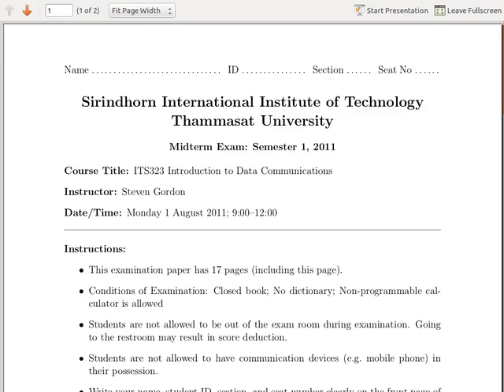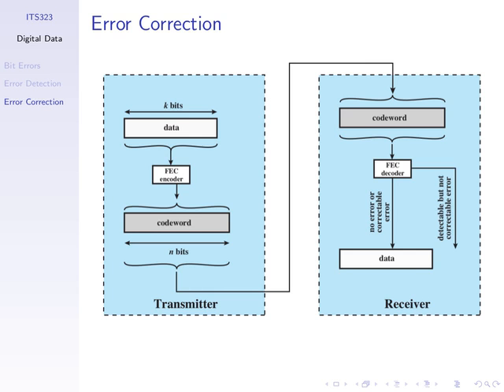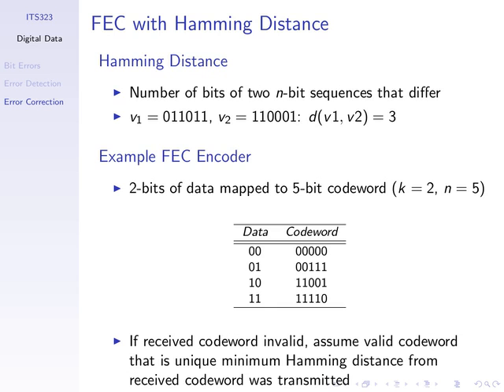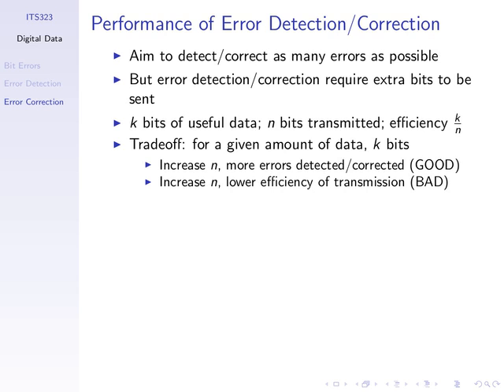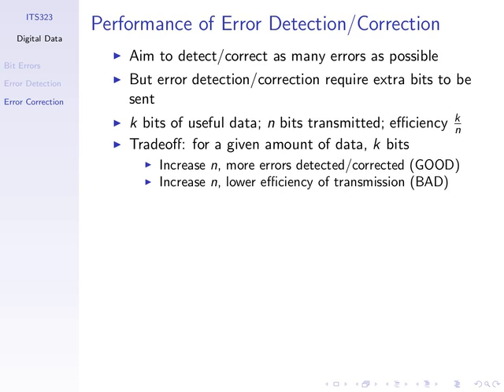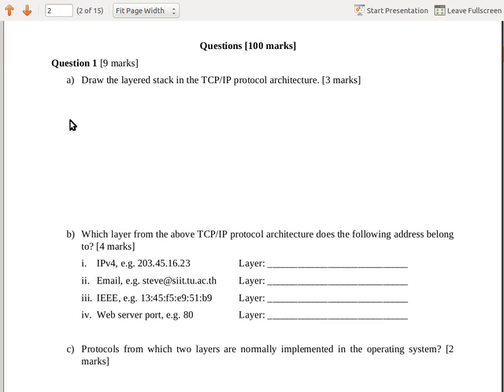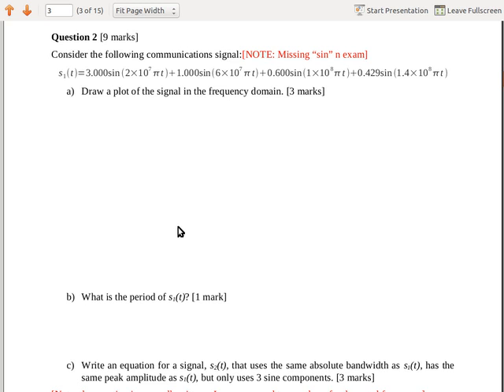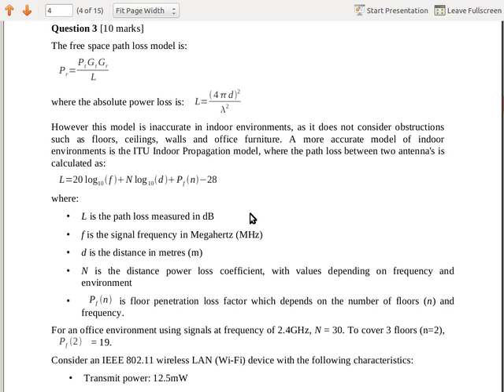ITS323, Lecture 14, IT, 27 July 2011